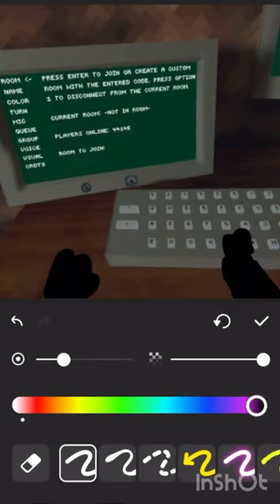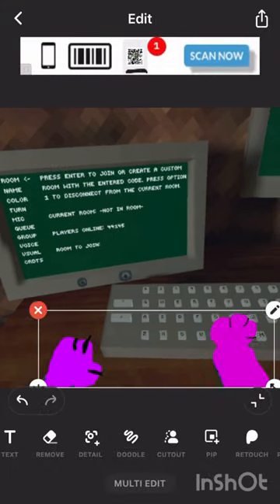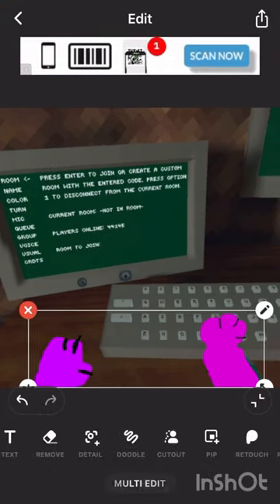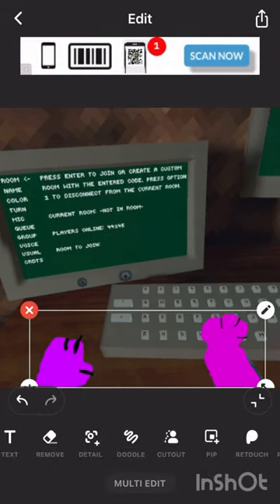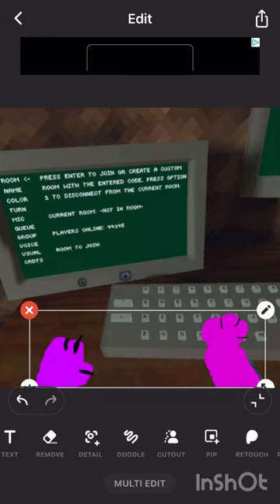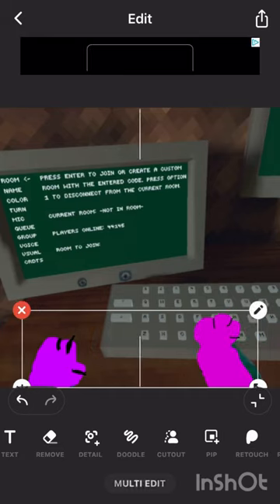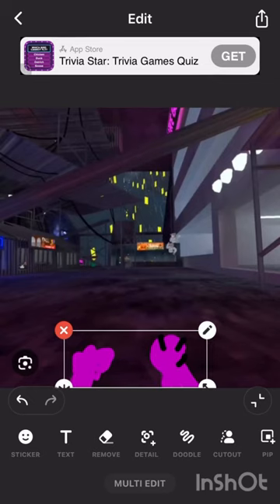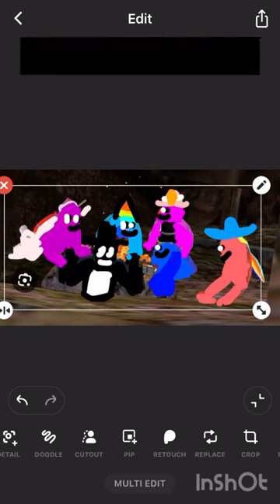Gorilla tag animation banana 🍌